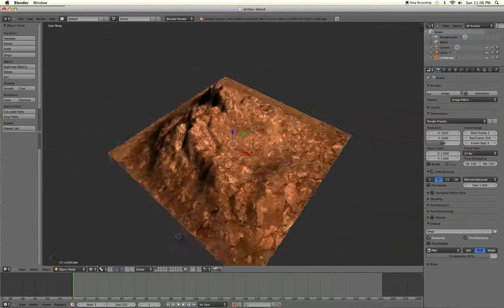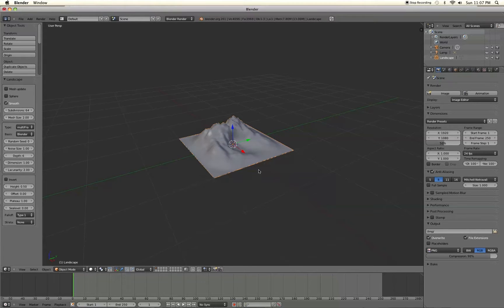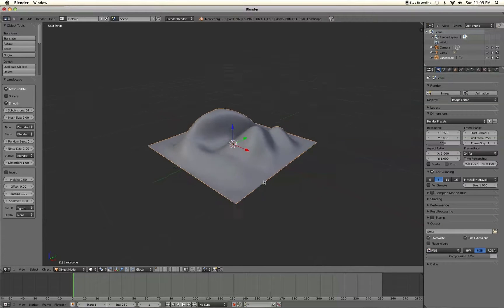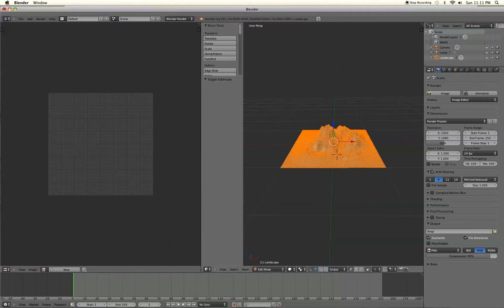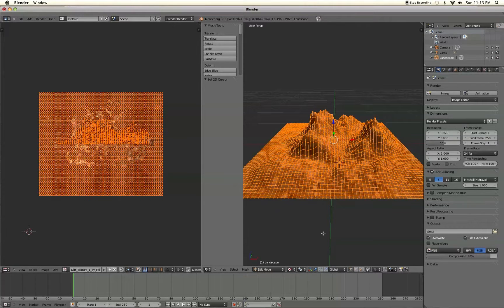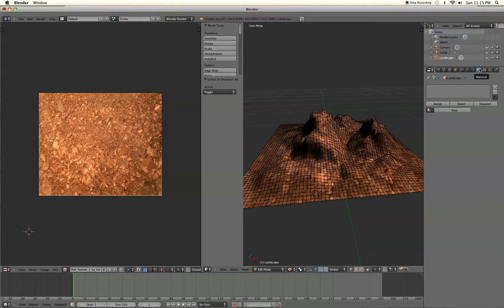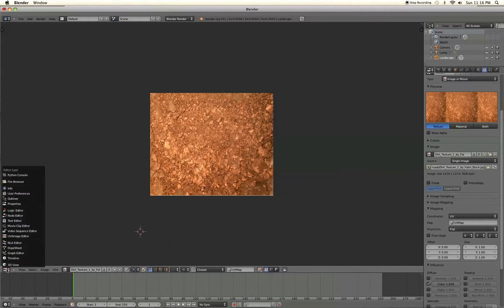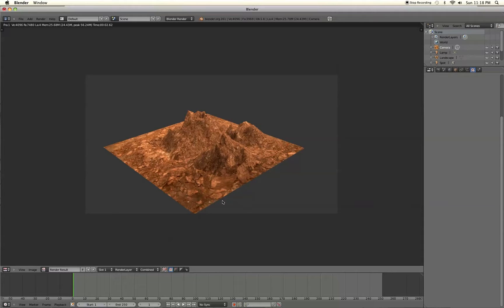Create Easy Landscapes and UV Texture Mapping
Software: Blender 2.61
This is a bit of a 2 for 1 Tutorial. It starts with a brief explanation on how to make cool-looking landscapes using Blender's new ANT Landscape Add-on. It ends with showing how to add texture to the landscape using UV mapping. I also add a 3-point lighting rig at the end to shed some light (literally) on our landscape.

For a more detailed explanation on how to use the ANT Landscaping Add-on, check out this great easy-to-follow tutorial:

Keep in mind, this is just one way of doing UV mapping and it is a basic explanation. There are many additional features and options you can manipulate to help you map textures onto meshes, but I simply show one way of doing it.

If you have any questions, post comments below or message me. Even better, if you have any constructive feedback for me, please let me know as I am still learning how to use the Blender software properly. Thanks and enjoy!

-Alexander Gonzalez
Georgia State University Spring 2012
Assignment #2